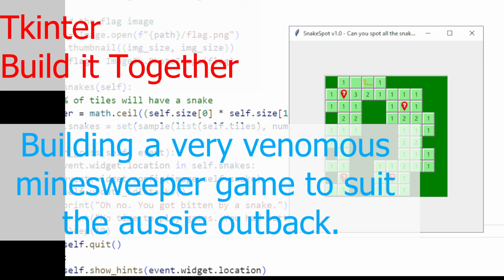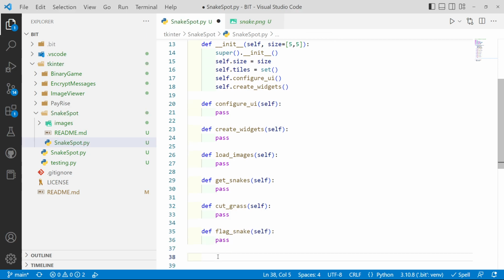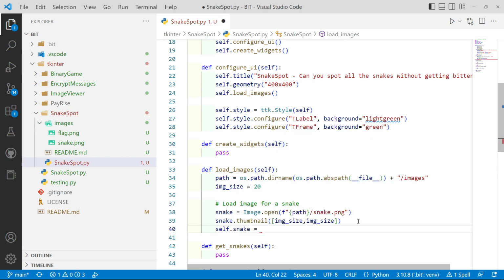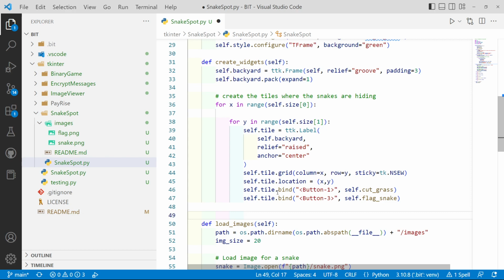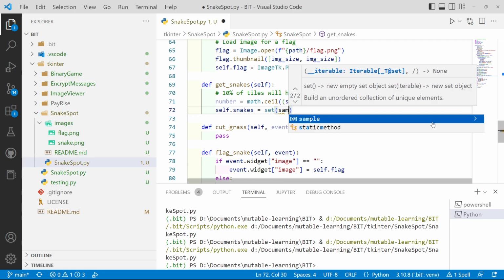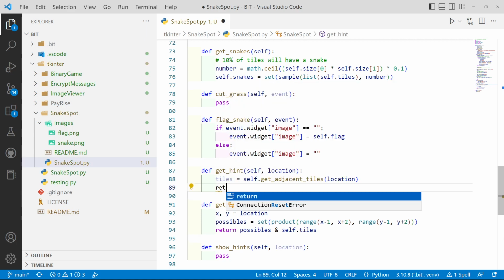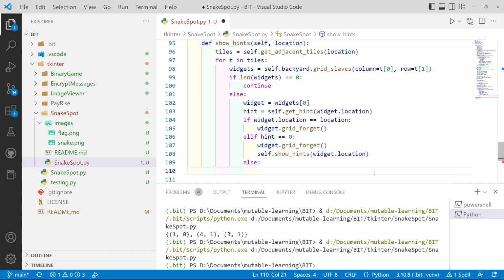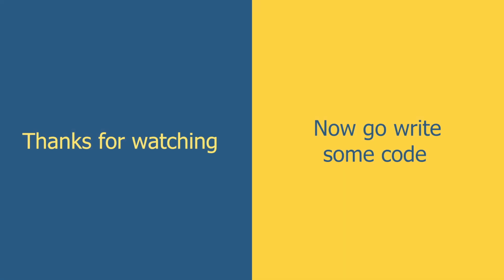Build it Together with Tkinter and Python - SnakeSpotter - a venomous minesweeper clone!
In this video I show you how to build a minesweeper game with a twist. If you live in Australia and you let your grass get too long you don't have to worry about mines, but you do have to worry about snakes!

Learn how to use sets and loops to easily create fun game that you can tweak and improve easily.